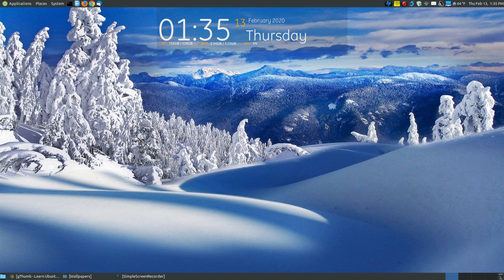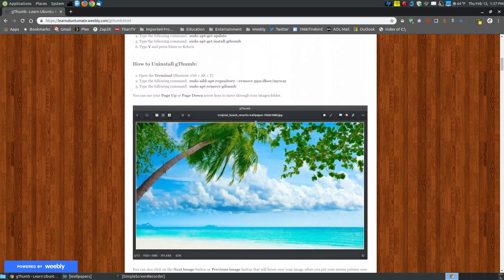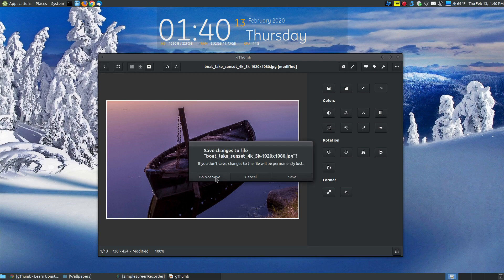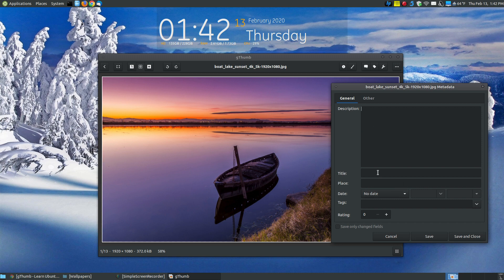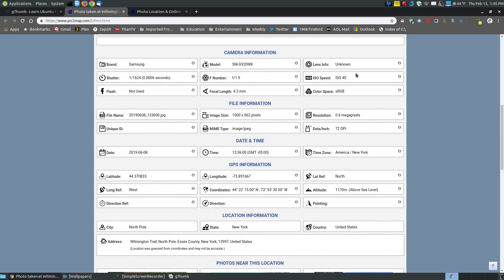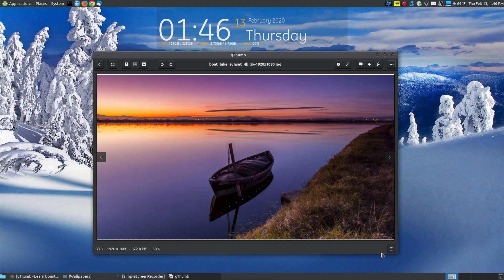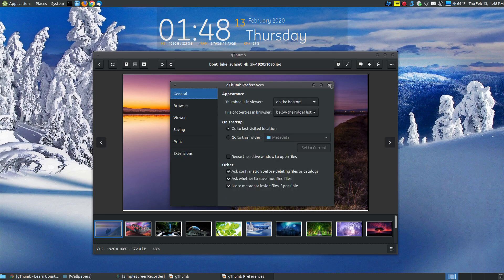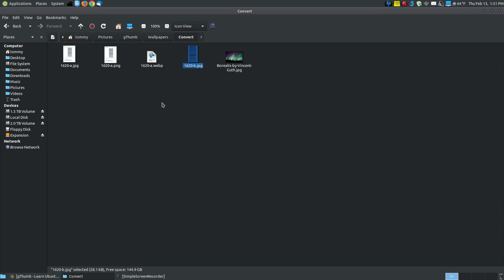gThumb Image Viewer & Editor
gThumb is an image viewer, image browser, image editor, and photo manager utility for Linux.